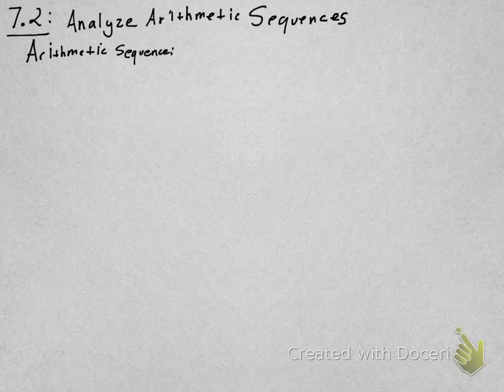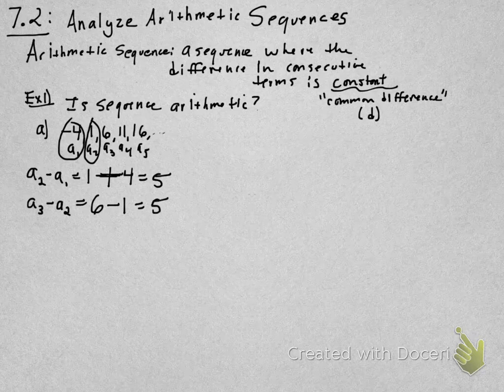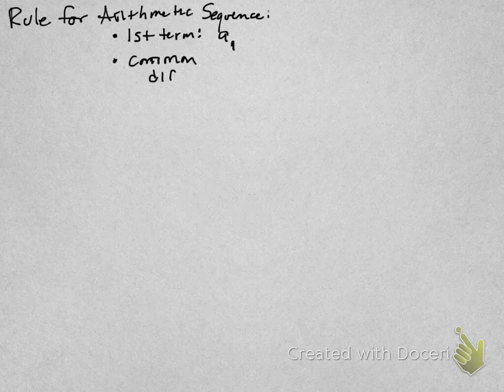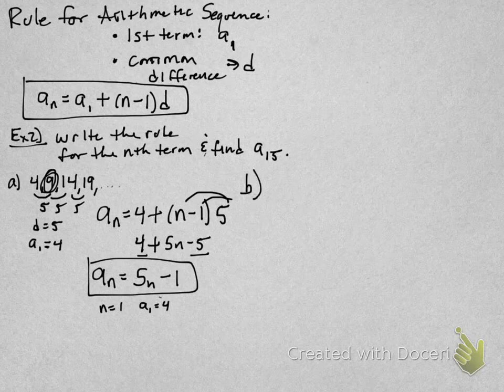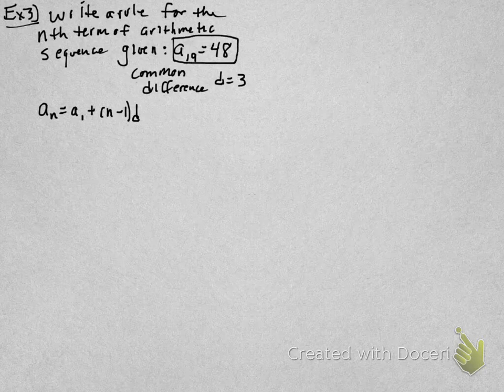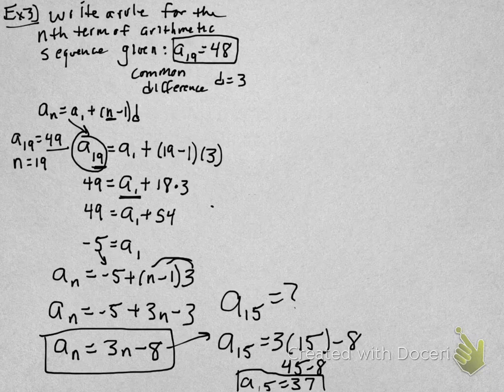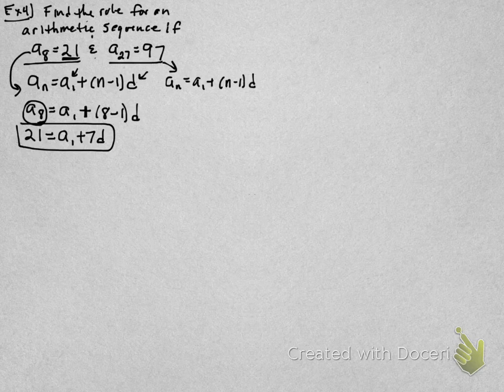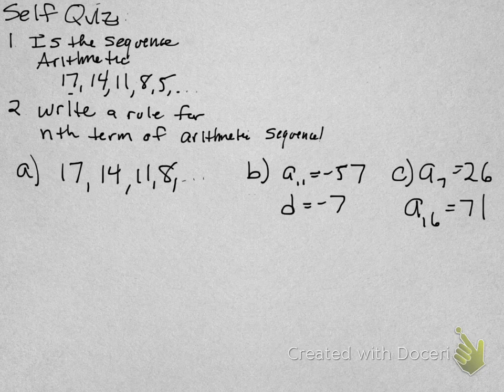7.2: arithmetic sequences